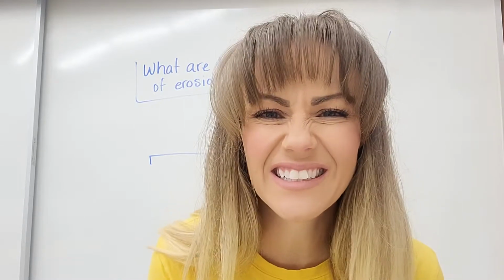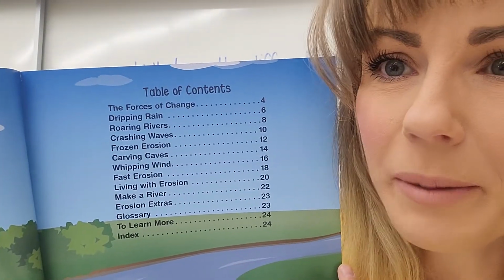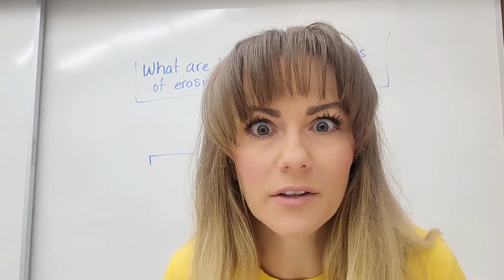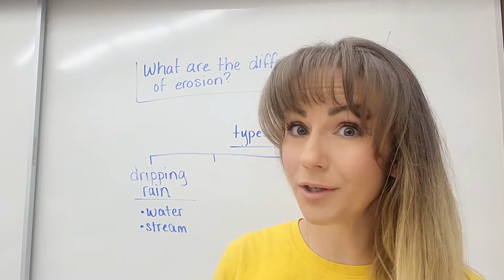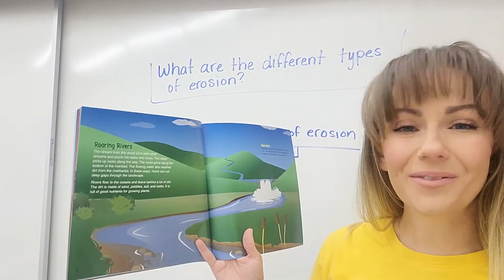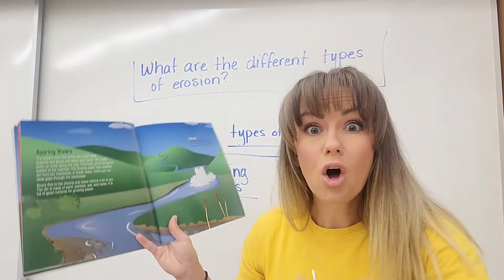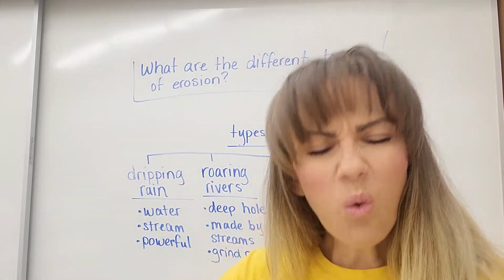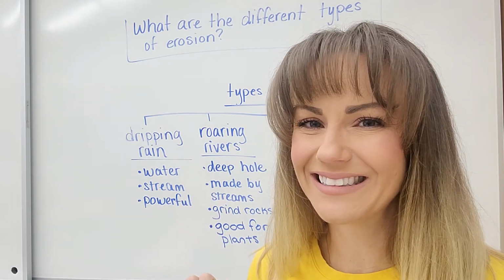ELA 1 5/17-21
Miss Borek reads Erosion.